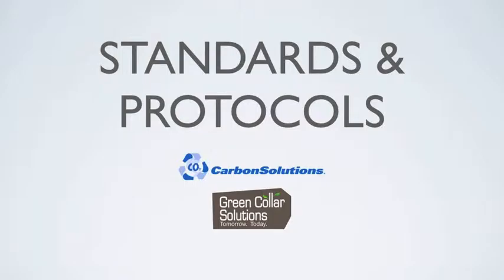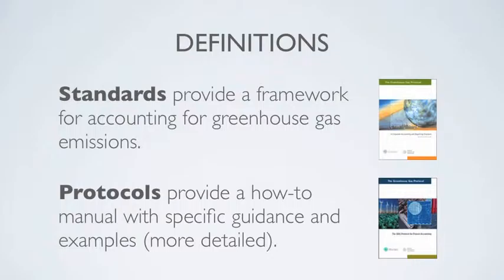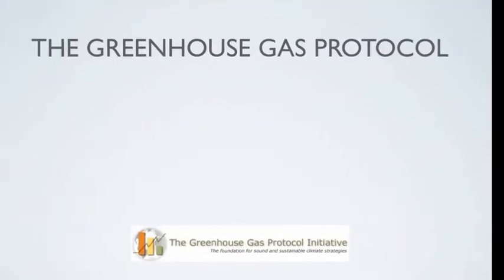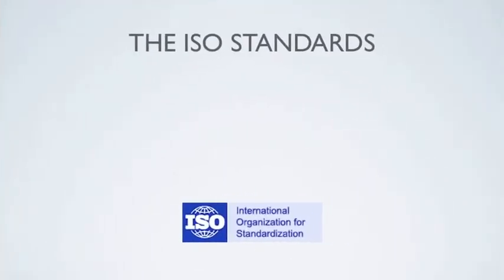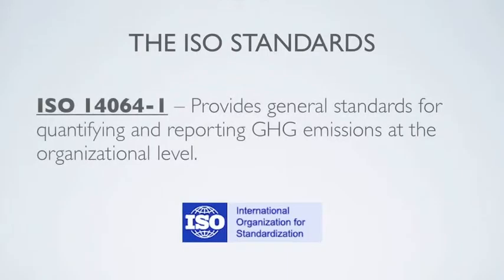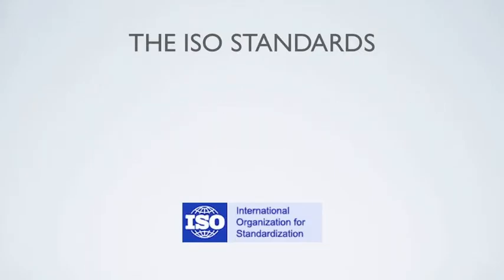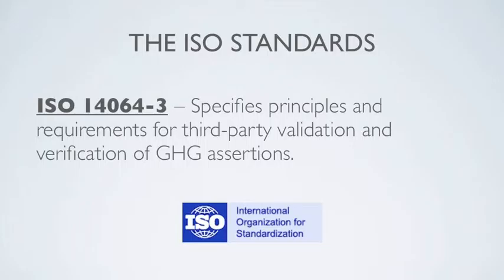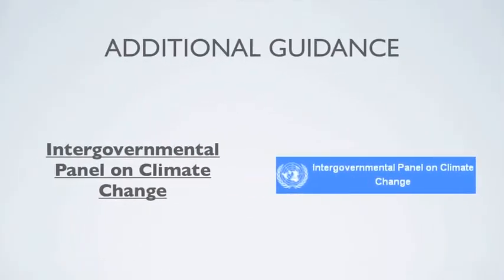GHG Accounting - Standards and Protocols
This presentation introduces course participants to the fundamentals of inventorying organizational greenhouse gas emissions.

The segment introduces the primary standards available to organizations to guide them in developing a greenhouse gas inventory. These frameworks serve as models and come with a variety of supporting tools that national and international entities can base their accounting procedures on.

Narrated by industry veteran Mark van Soestbergen, the course was produced by CarbonSolutions as an open-source item for use at higher education institutions,  in their academic and continuing education programs.

For more on how to obtain PDH, CEUs and professional certification on this topic, for enrollment opportunities in your area.

010711  @ICBECarbonSolutions